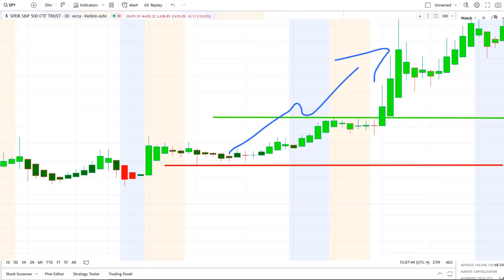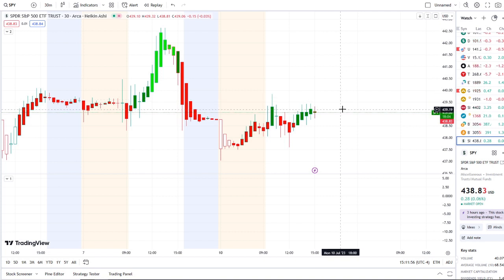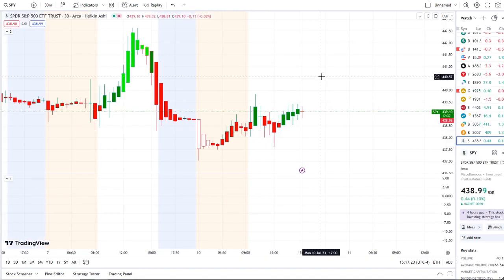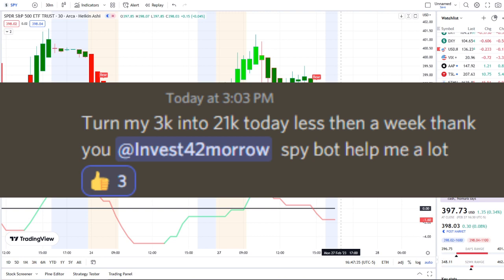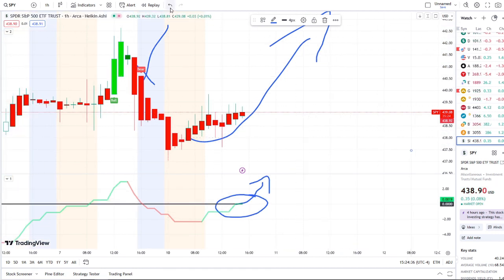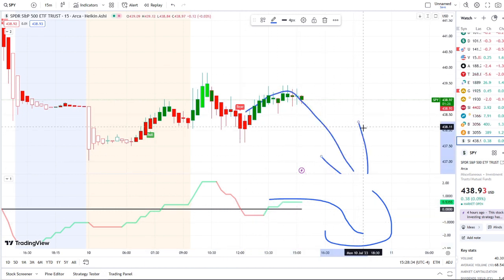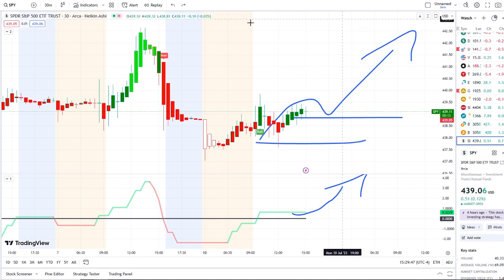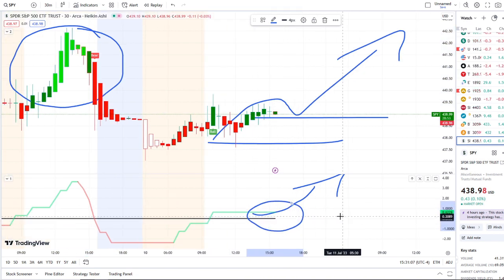🚨 URGENT! Stock Market CRASH (UPDATE) 🔥 Why The SP500 Is Going HIGHER (SPY, QQQ, BTC, ETH)